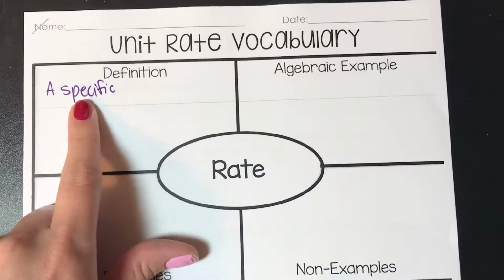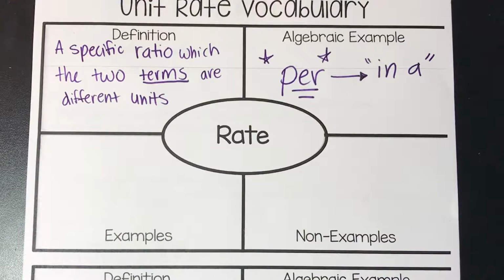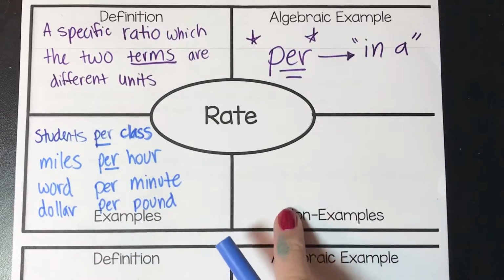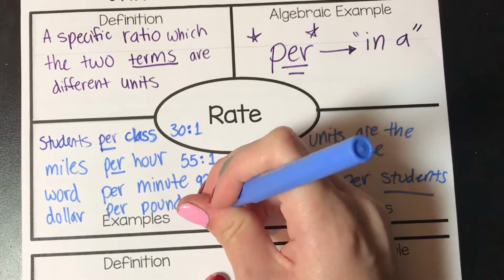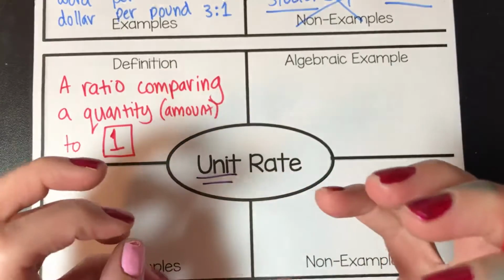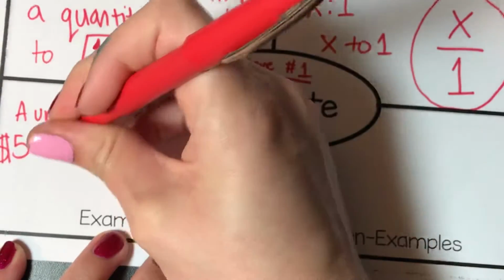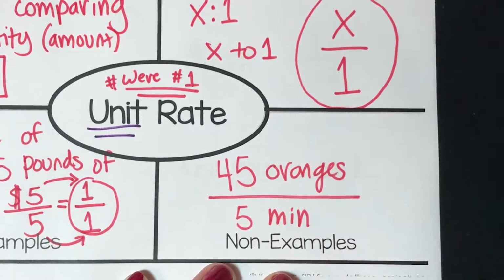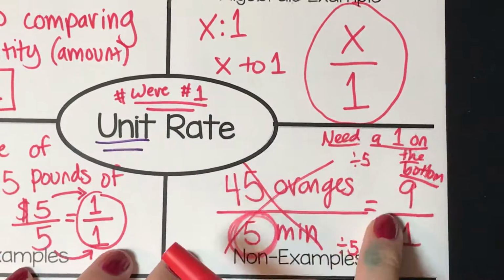Unit Rate Vocabulary Part 1 Flipped Madera